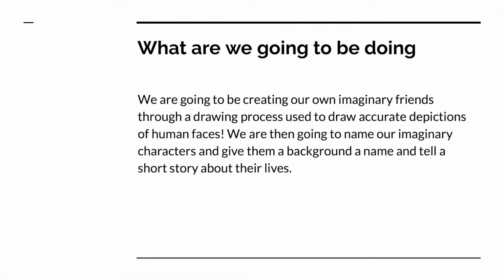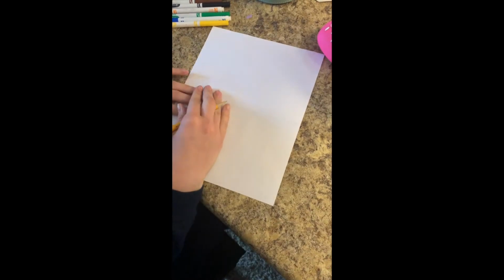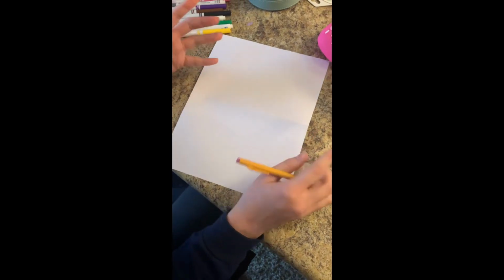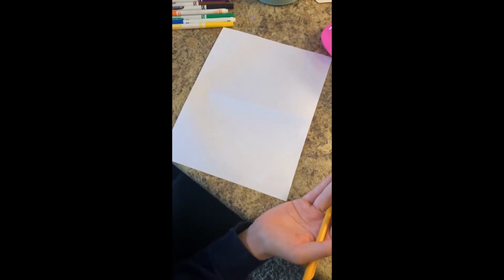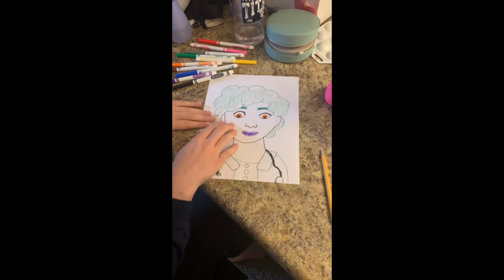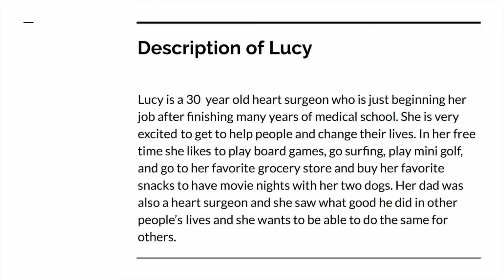Fictional Friends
This video is addressing art standards and reading standards in order to create a student's own fictional friend and create a story about them